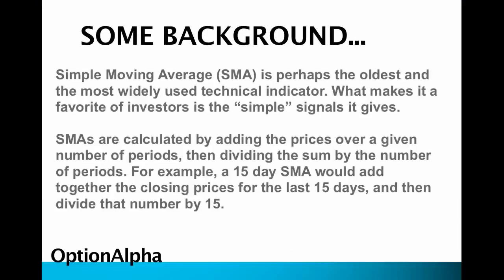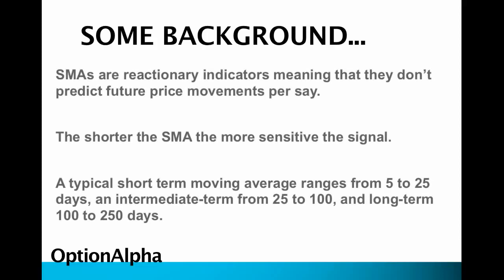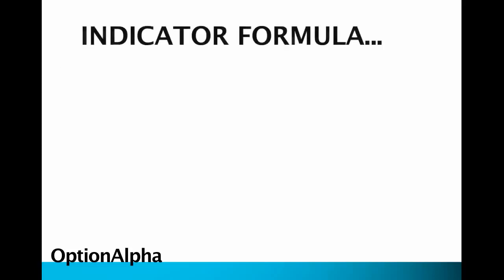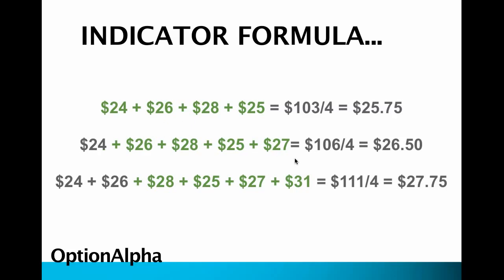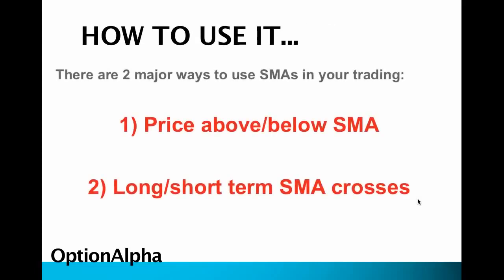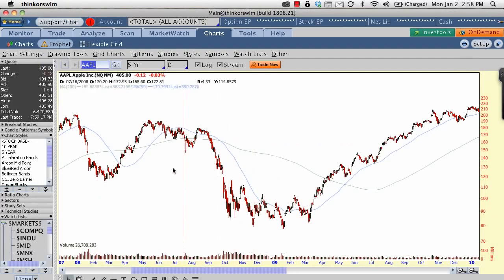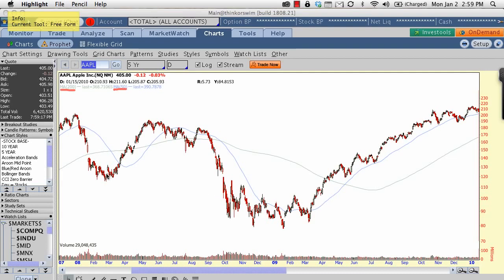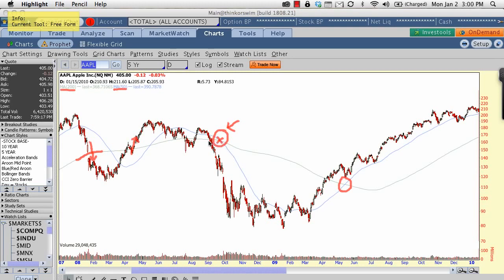Simple Moving Average SMA